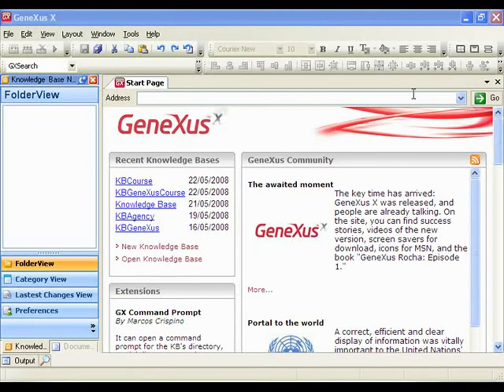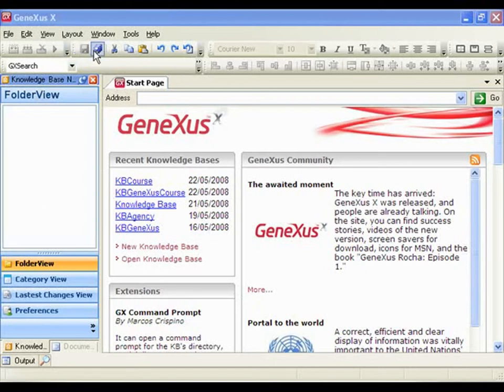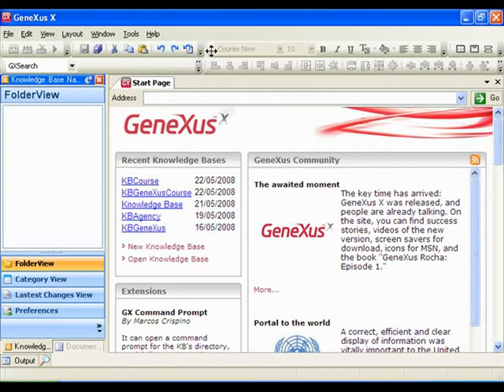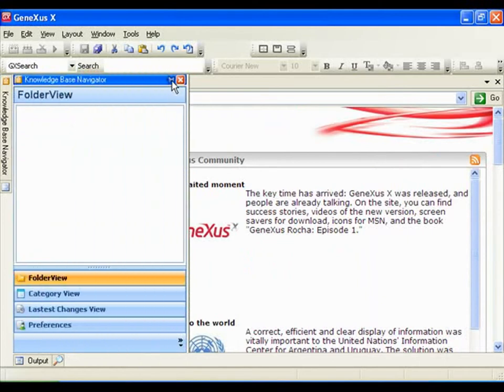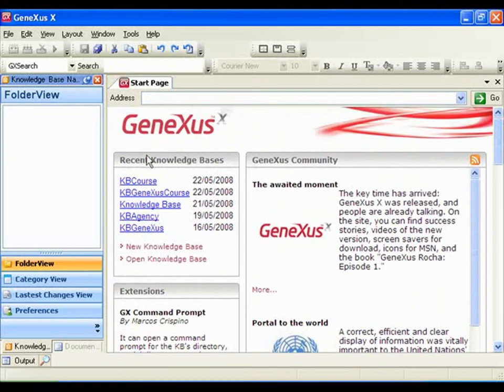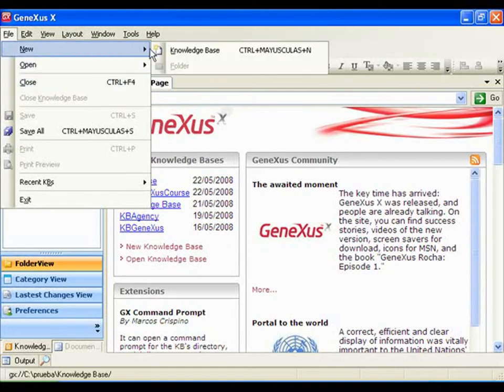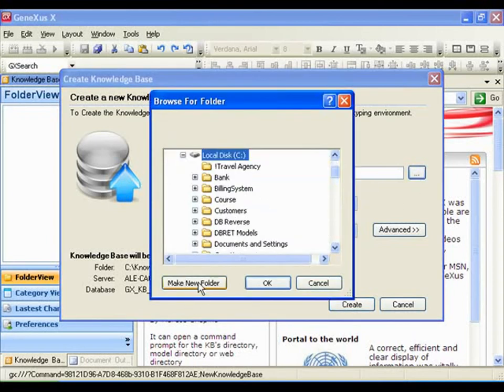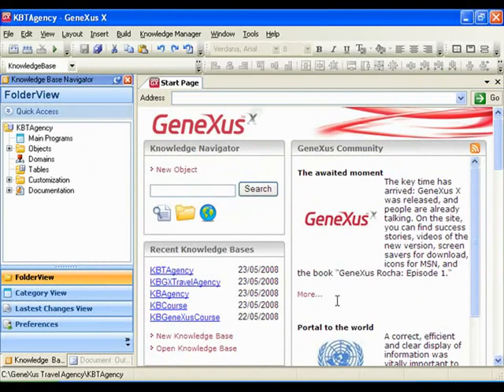Presentation of the IDE and creation of a Knowledge Base